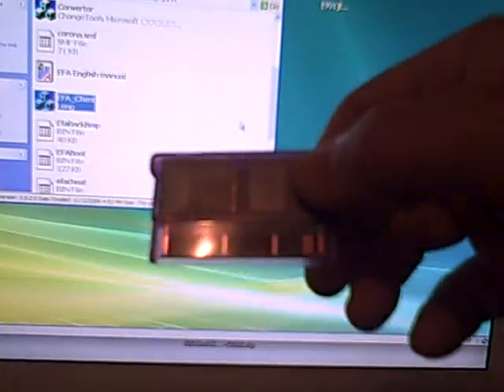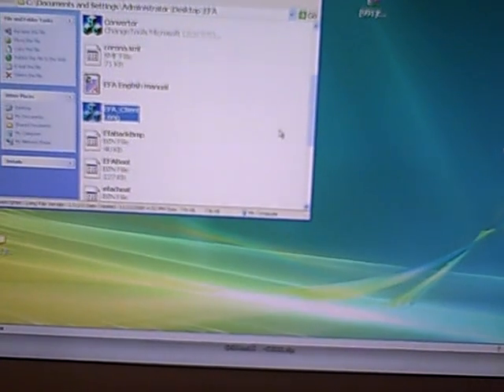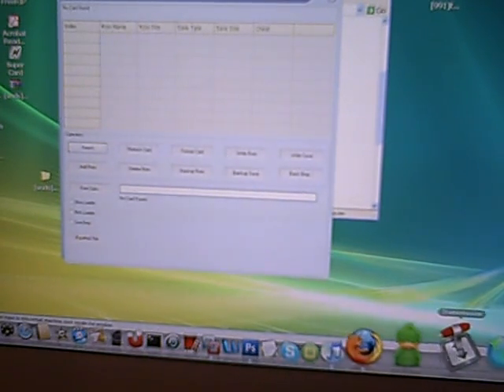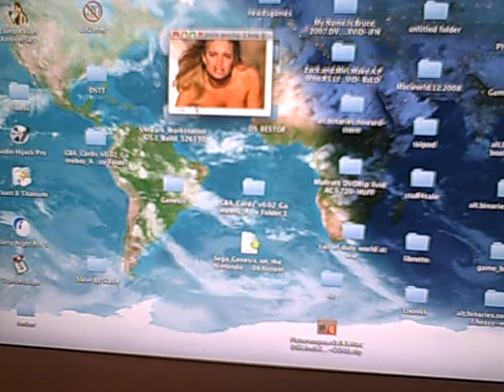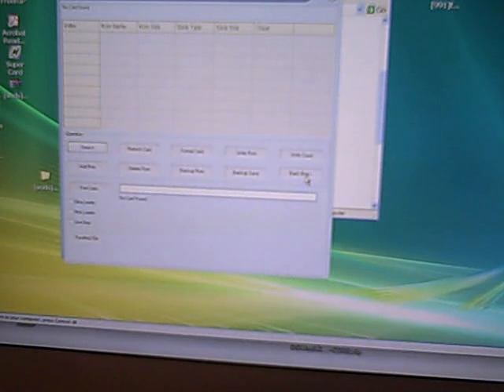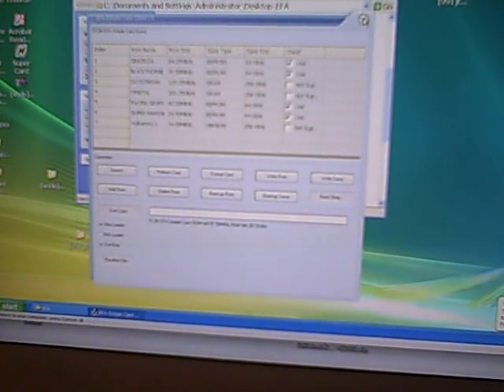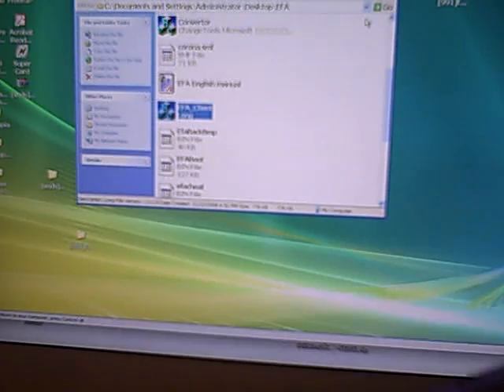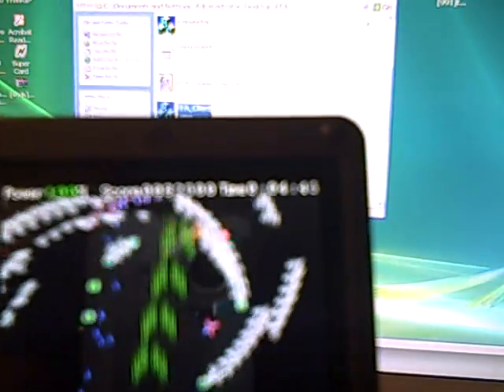How to use the EFA linker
Video is designed for and featured on Dealextreme.com...The EFA Linker is a great little device for your GBA or DS to run GBA roms.   Unfortunately it does not come with directions or driver software.  This little video walks you through the steps to use it.  Of special interest, it is all done on a Mac thru VMWARE Fusion running XP PRO.